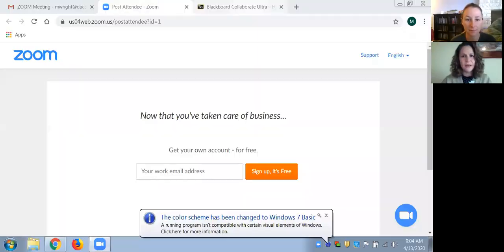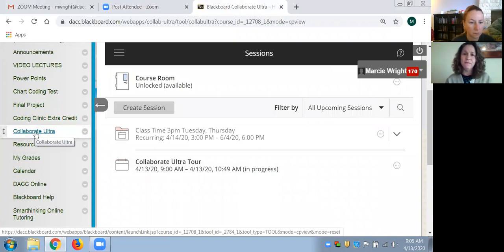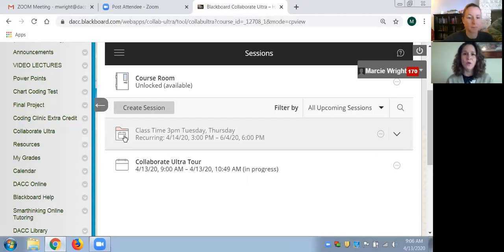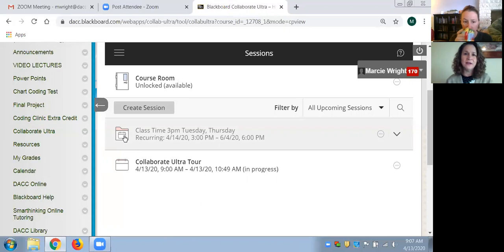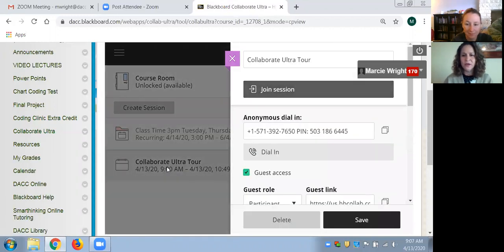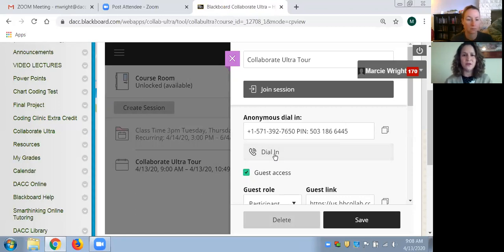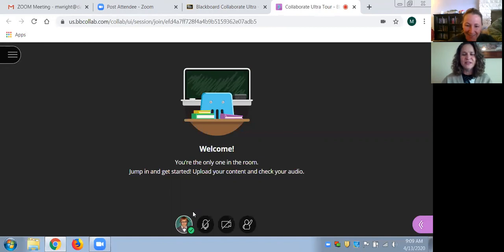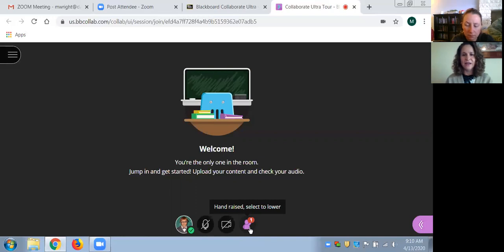Blackboard Collaborate Tutorial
Good morning, Jaguars!

This morning we spoke with Marcie Wright, Director of Health Information Technology at DACC, and she walked us through how to use BlackBoard Collaborate!

If you have any questions in regards to BB Collaborate, try the tutorial or reach out to Marcie Wright at , or Maggie Hoover at and they will be more than happy to help you navigate through the system!